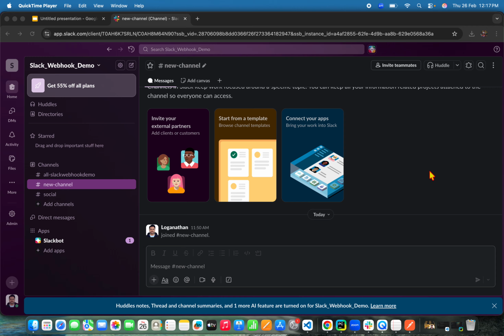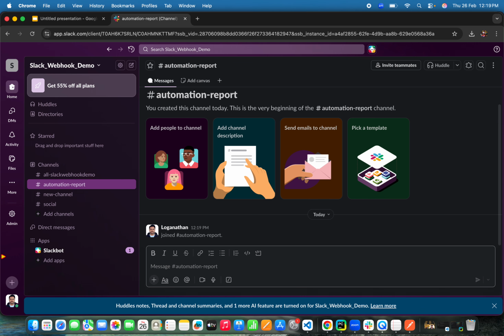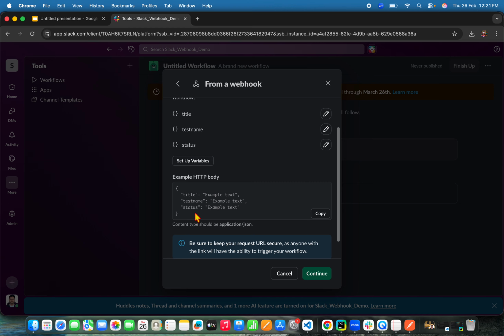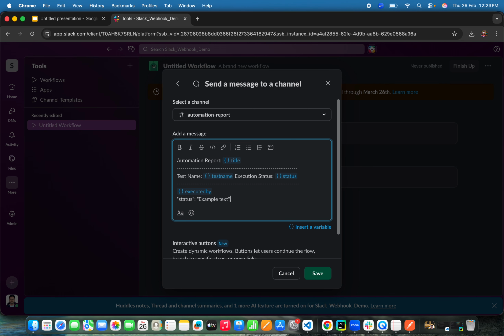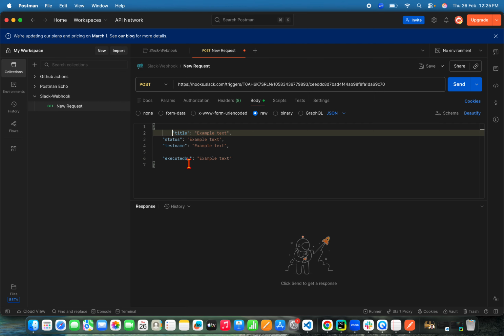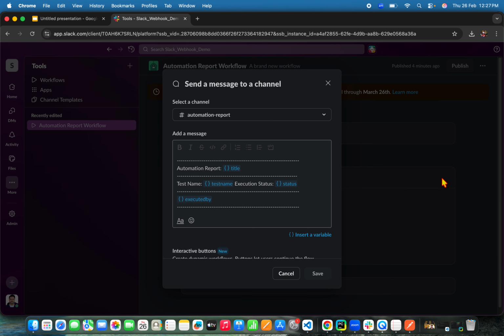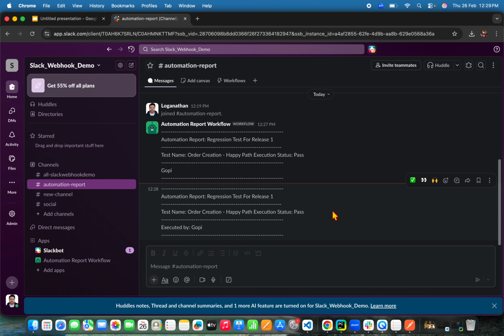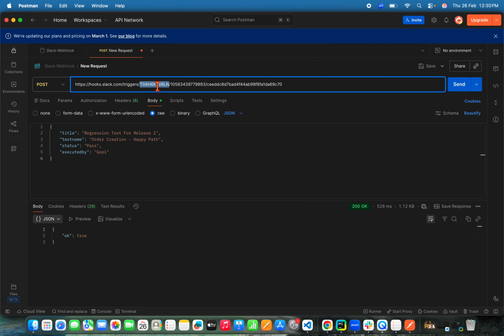Slack Workflow Builder Tutorial for QA Automation Engineers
In this video, I show you how to automatically post your test execution report to a Slack channel using Slack Workflow Builder and Webhooks.

This is extremely useful for:

Playwright automation

Selenium automation

CI/CD pipelines

GitHub Actions

Jenkins pipelines

QA teams who want instant visibility

🔹 What You’ll Learn:

How to create a workflow in Slack Workflow Builder

How to configure a webhook trigger

How to map JSON payload variables

How to send dynamic messages to a Slack channel

How to publish and generate a webhook URL

How to test using Postman or cURL

By the end of this video, your automation framework can automatically send execution results directly to Slack — improving visibility and team communication.

💡 Real-world Use Case:
Post test summary like:

Total Tests

Passed

Failed

Execution Time

Environment

Build Number

This works perfectly with CI/CD pipelines and modern automation frameworks.